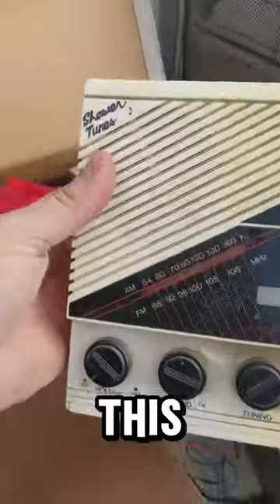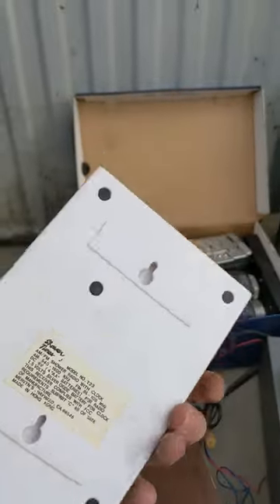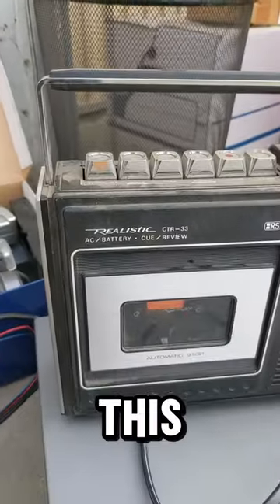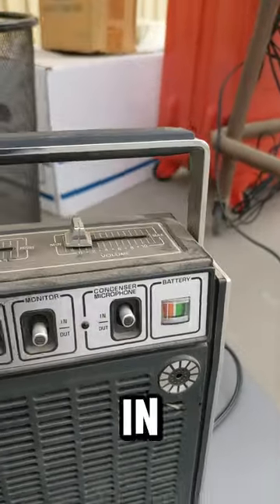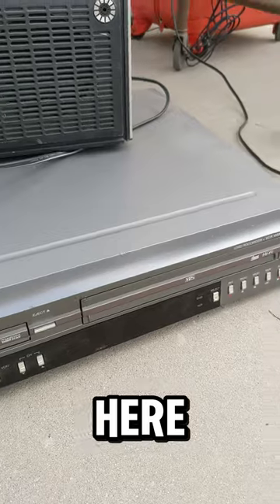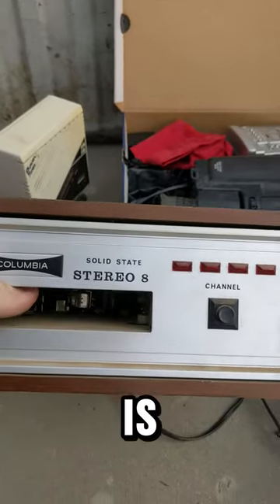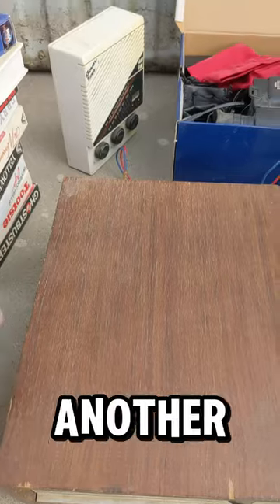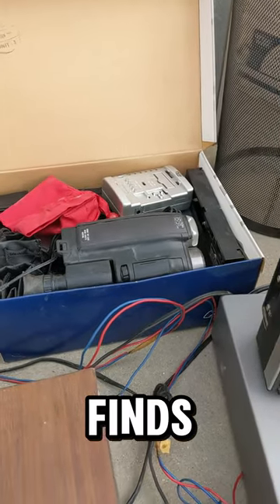This is how we listened to music in the shower back in the day!